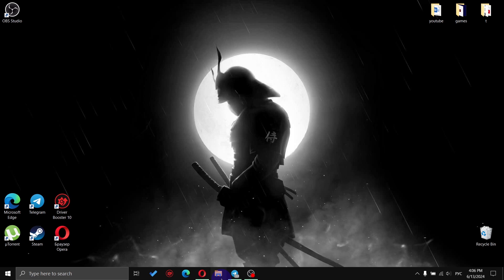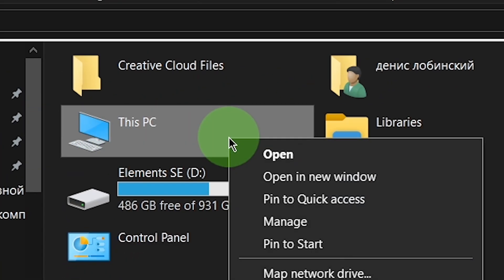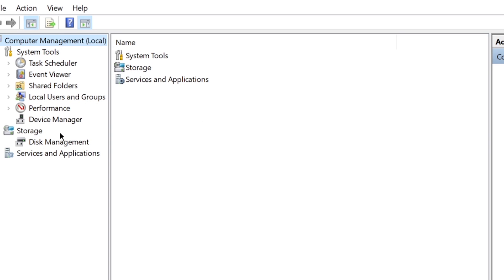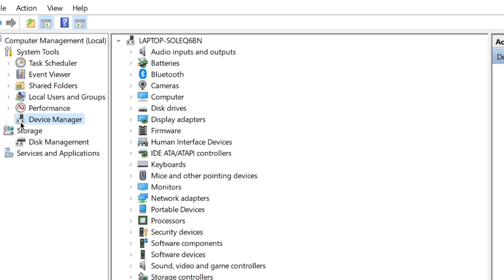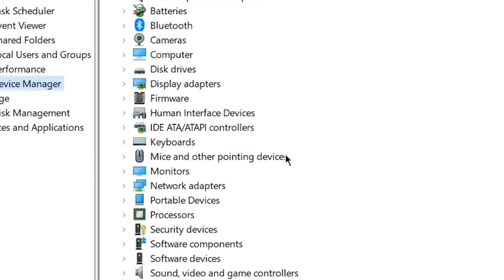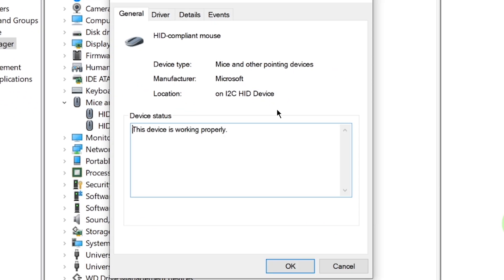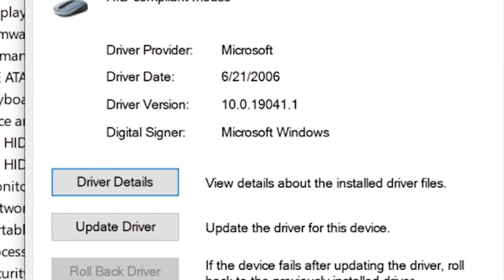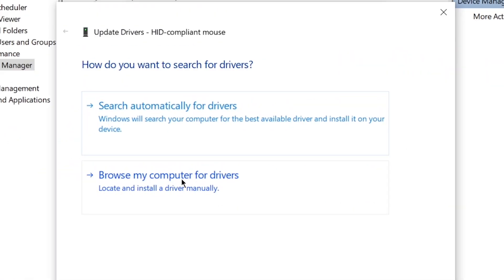🖱️ How To Update Mouse Drivers In Windows 10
🟡BTC: bc1q6lxzusxt27nl25fwcluw7g72uveat2gr7q4as7
🟡ETH: 0xA93CabcE97Ec2c20fc08382283a2CC95d6579EFB
🟡USDT (TRC20): TANkFPkipQ66cFacAe85PiZSq6cEJfBBRQ
🟡USDT (ERC20): 0xA93CabcE97Ec2c20fc08382283a2CC95d6579EFB

In this video, we’ll walk you through the simple steps to update your mouse drivers in Windows 10. Keeping your drivers up-to-date ensures optimal performance and can resolve common issues with your mouse.

Here’s what you’ll learn:

- How to check for driver updates via Device Manager.
- How to manually update your mouse driver.
- Tips for troubleshooting common driver issues.
- Recommendations for automatic driver update tools.

Whether you’re experiencing issues with your mouse or just want to make sure everything is running smoothly, this guide has you covered.